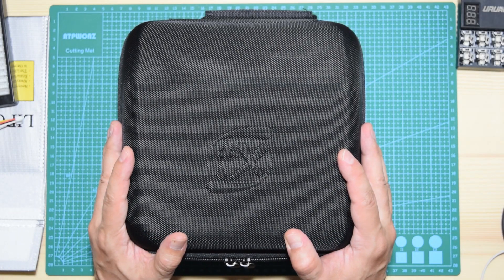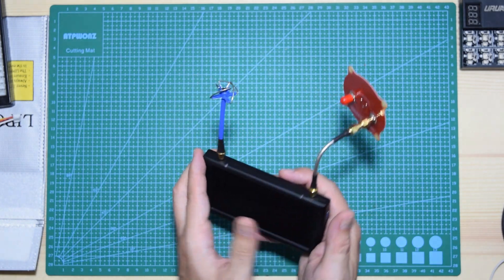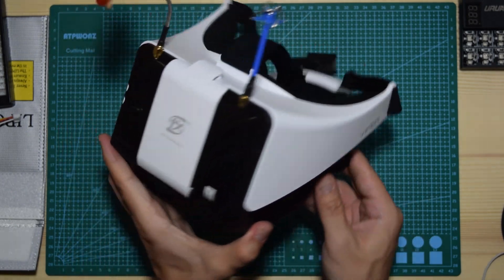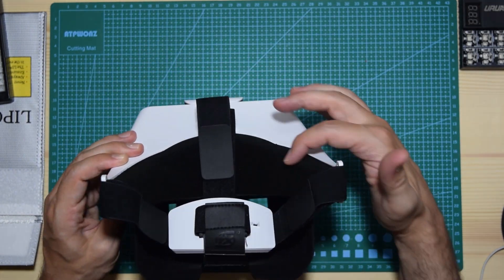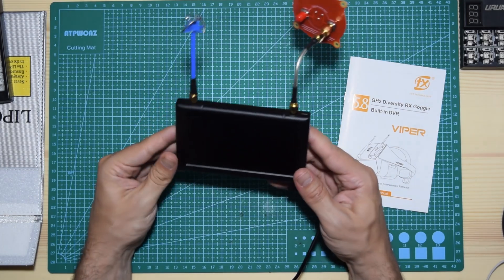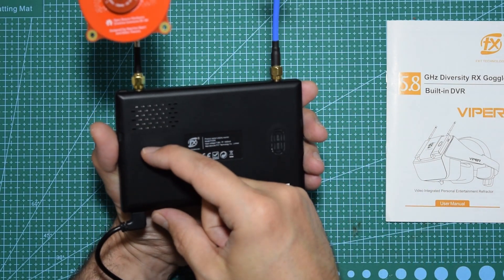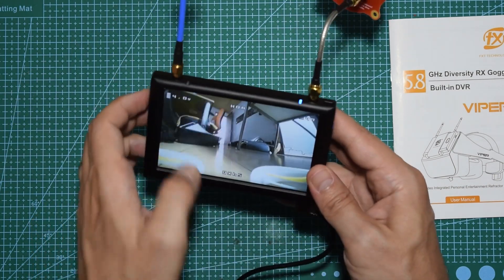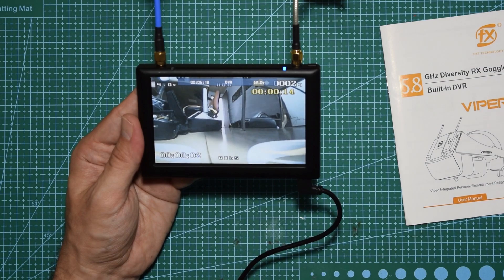FXT VIPER Diversity FPV Goggles Review! 👍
FXT VIPER 5.8GHz Diversity FPV Goggles w/DVR